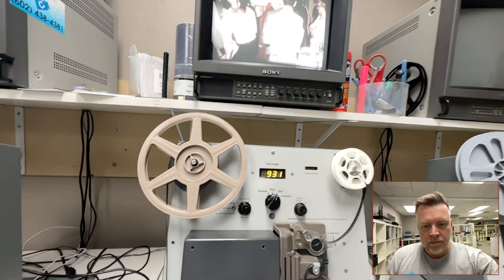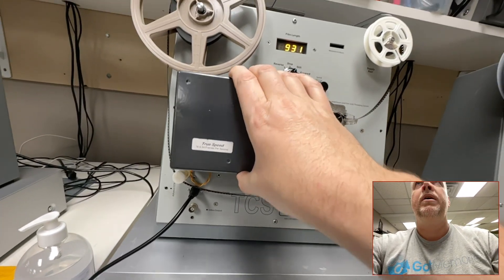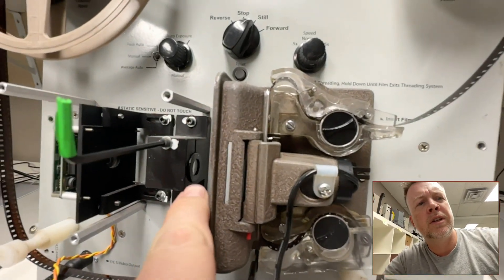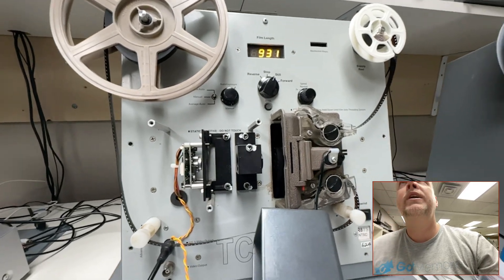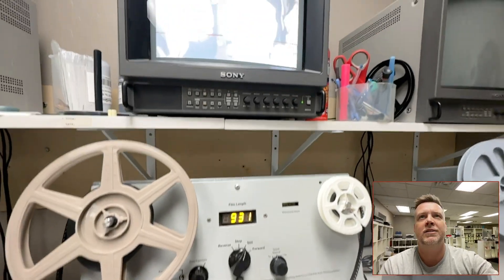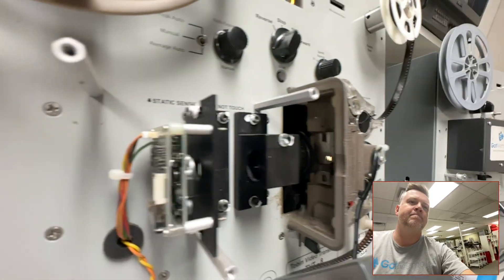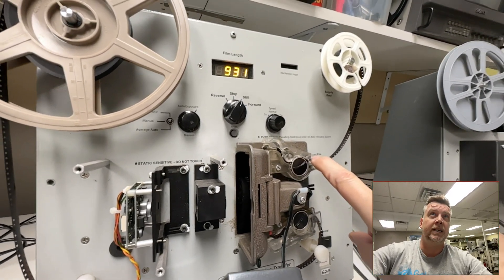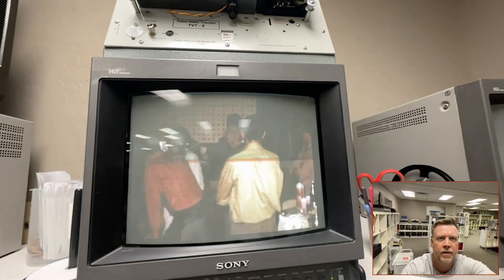8mm Film Focus Adjustment on a Tobin Cinema System Telecine Machine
In this video, going to show how to adjust the focal point on a turbine cinema system, film transfer machine, a.k.a. telecine if you do have one of these units, they can be very temperamental and if you do adjust the focal points, you have to be super caster. Otherwise the frame will be off and you got yourself a problem that you started with.